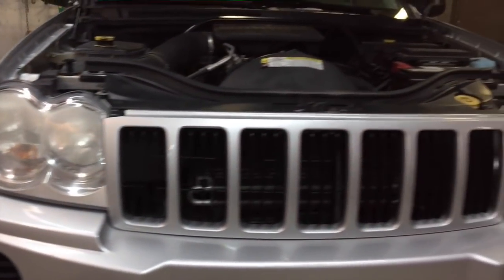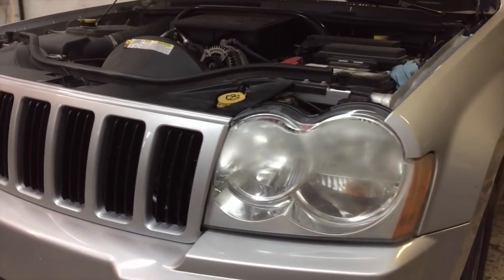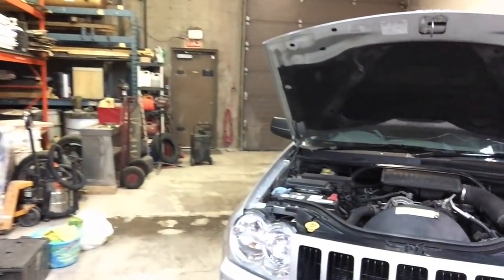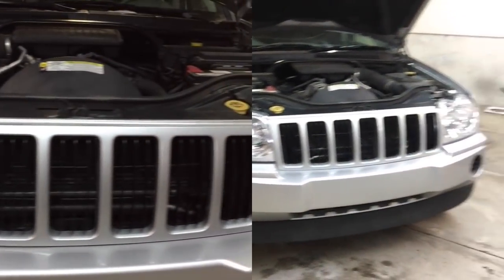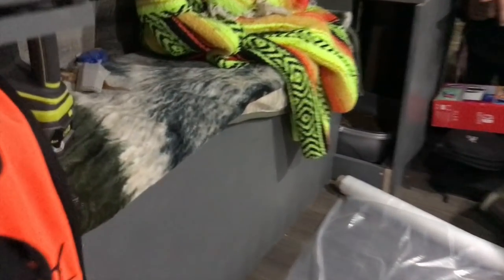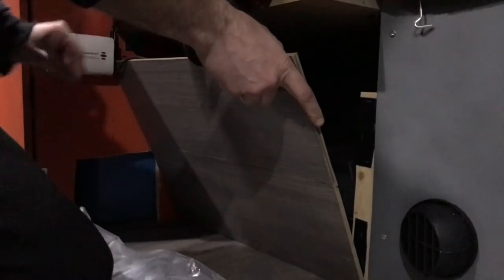VanlifePLUS cats ATTACKED me...with love | VanLife Meetup at the shop | MINIVAN LIFE CALGARY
This instalment includes Matt from VanlifePLUS and AaronThe DJ. We all decided to meet up at the shop. All three of us had a few minor things to get done. We repaired Aaron's headlights, Matt was able to prep his vent fan switch and also we were able to discuss his diesel heater woes that were ongoing. but then came the cats. and pizza..

Amazon Wishlist: